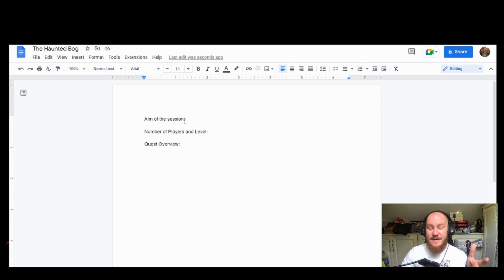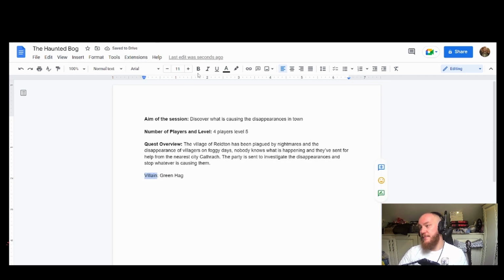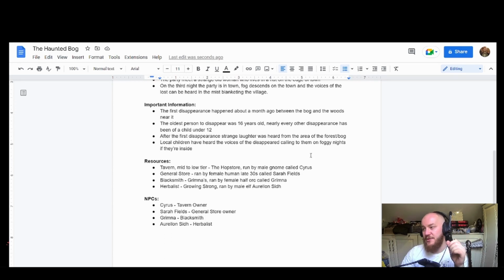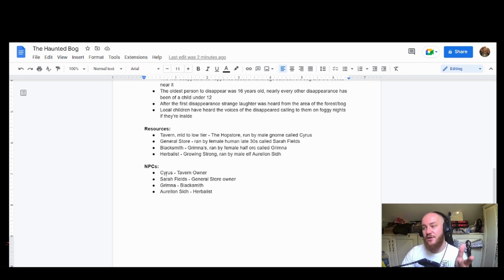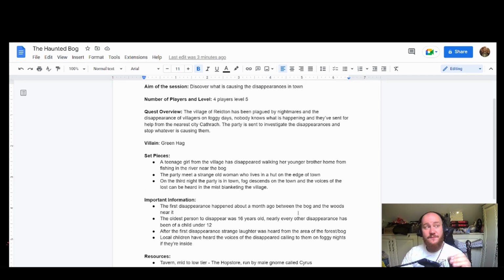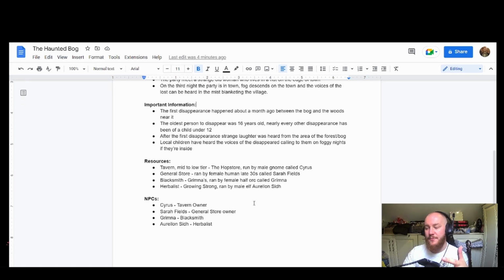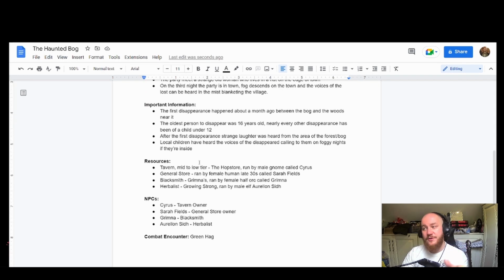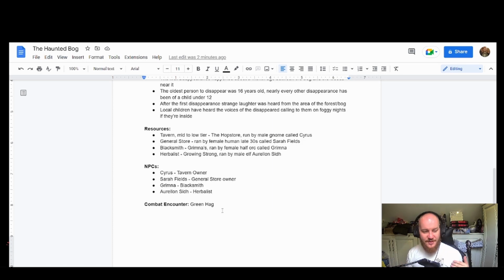How I Plan a D&D Session | The MicFlayers Podcast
This week Martin shows us how he plans session for his party and gives advice on how to plan and organise your session quickly and easily

If you enjoyed this video please consider following us on our other platforms below: